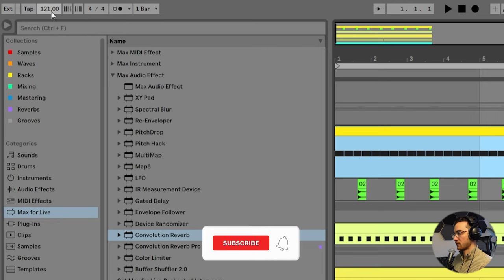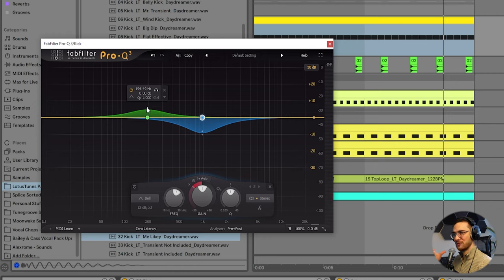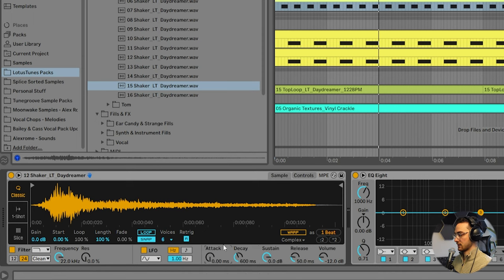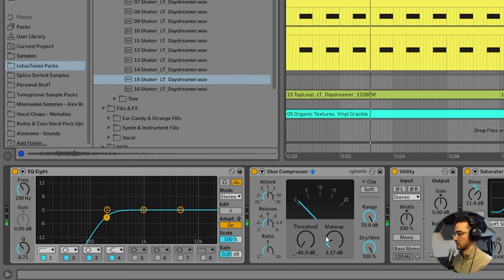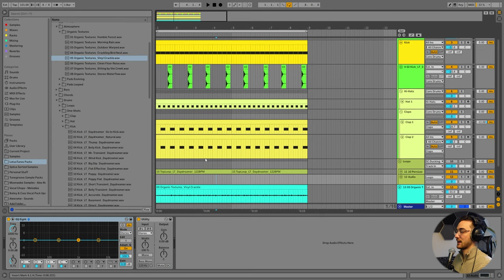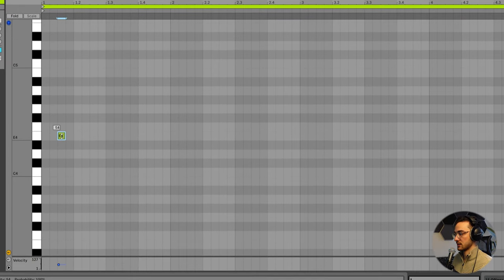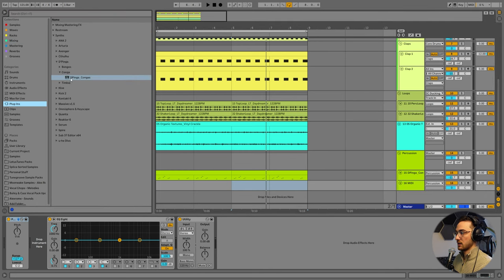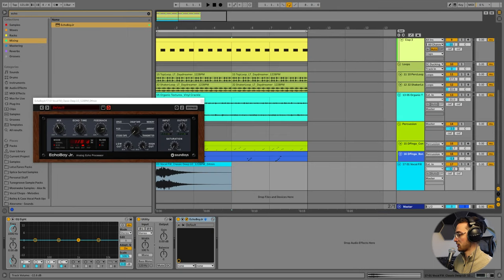The DRUMS of All Day I Dream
The Drums of All Day I Dream have to be the best Organic & Deep House Drums out there. Artists like Lee Burridge, Tim Green and Volen Sentir prove to amaze us by their mastery of these solid drum grooves. In this video I'll be walking you through the individual layers of an organic house drum groove in the style of All Day I Dream. Enjoy!